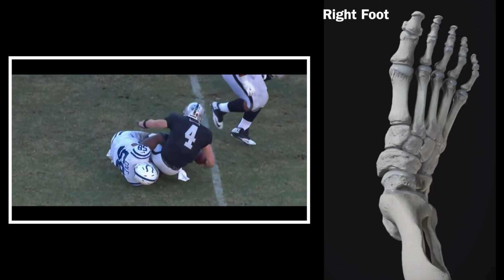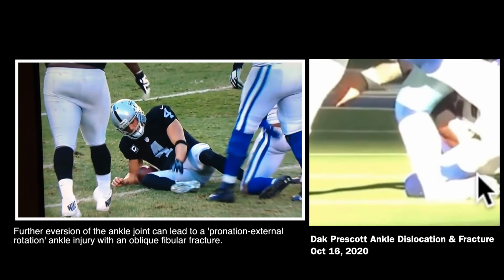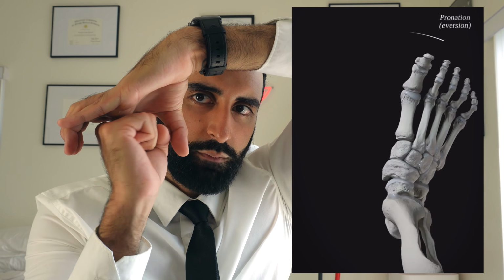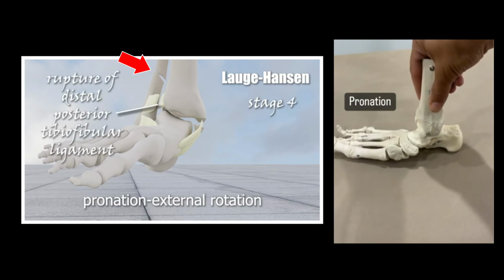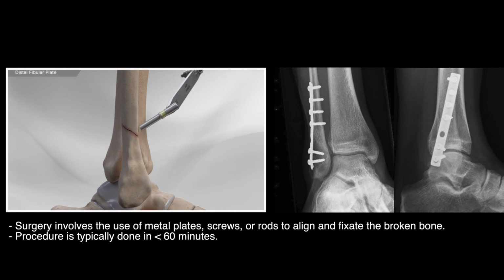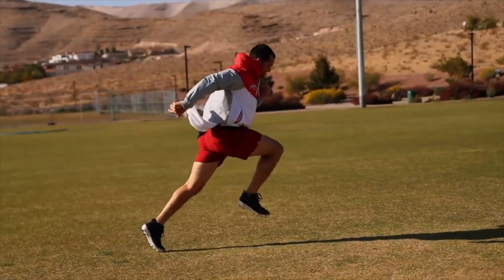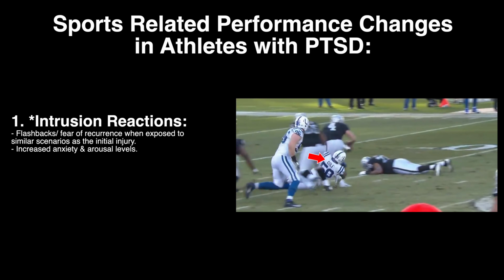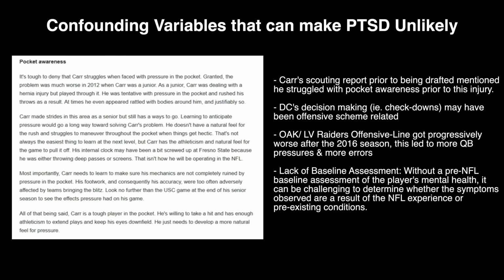The Injury that CHANGED Derek Carr's Career? DOCTOR Explains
Did Derek Carr's season ending injury in 2016 change the trajectory of his career? Today, we'll discuss the injury, the surgery, and whether breaking his leg could have led to long-term changes in his QB play.

I was in Oakland Coliseum the day DerekCarr suffered this fracture & it literally sucked the soul out of RaiderNation. This video was made with an intention to pay homage to all of the awesome memories Derek Carr has given the Raiders the past 9 years. Wishing him all the best with the Saints.

Time stamps:

0:00 - Disclaimer
0:08 - It BROKE!
0:21- Intro
0:42 - Mechanism of Carr's Fracture
1:00 - Pronation - External Rotation
1:26 - High Ankle Sprain
1:59 - Oblique Fibular Fracture
2:28 - Anatomy Review
2:59 - Ankle Mortise Explained
3:20 - Ankle Joint Range of Motion
3:35 - 4 Stages of Pronation - External Rotation Injury (Lauge-Hansen)
3:59 - Worst Case Scenario: Ankle Dislocation & Fracture
4:04 - Dak Prescott's Ankle Dislocation & Fracture
5:02 - Jack Del Rio Post Game: Carr Out Indefinitely
5:15 - Derek Carr's Surgery
6:11 - Joey Bosa: 'Carr Curls into a Ball'
6:27 - NWTS
6:41 - Could Carr have suffered from PTSD?
6:59 - Performance Changes in Athletes with PTSD
7:17 - Intrusion Reactions
7:26 - Hyper-vigilance
7:37 - Exaggerated Startle Response
8:15 - Confounding Variables
8:29 - Recognizing Mental Health of Athletes
8:49 - How Unique was Carr's Injury?
9:00 - What Could Have Been?

The intention of this sports series is to make learning about medicine inspiring & relevant for all sports fans. Join me as we explore the unique medical side of the world of sports.